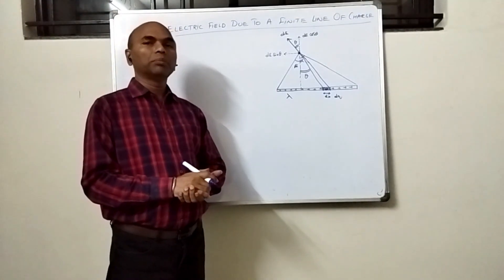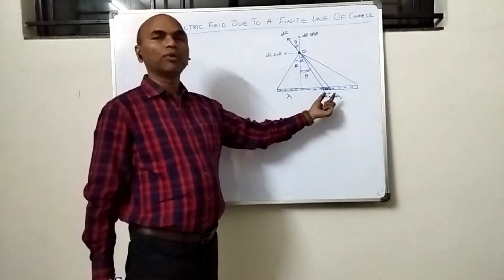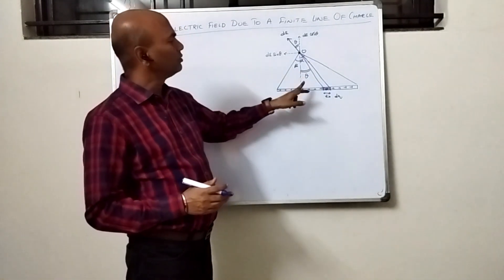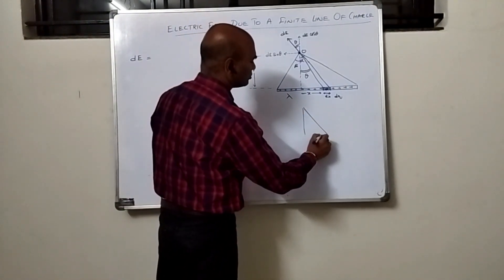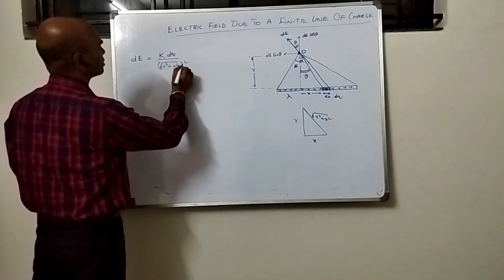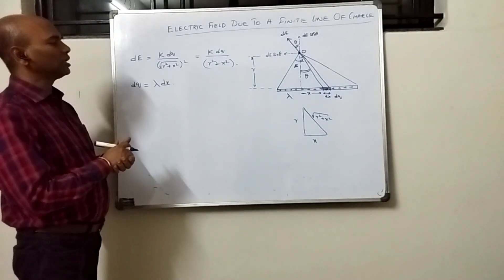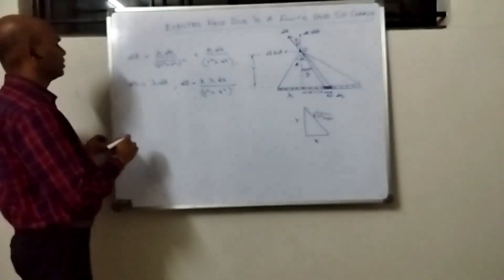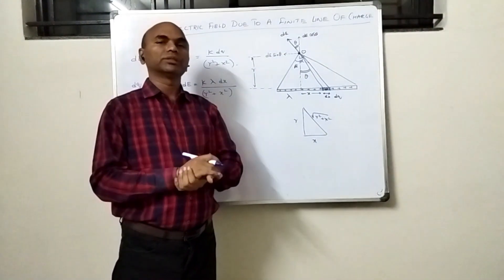Electric Field due to finite line of charge , for NEET & JEE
Electrostatics : line of charge